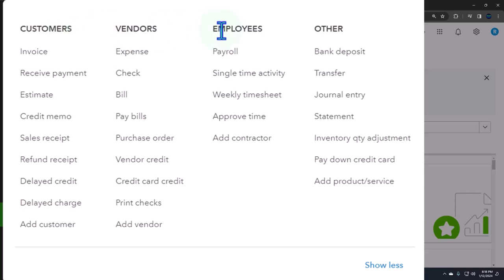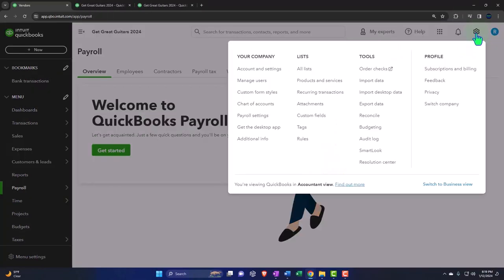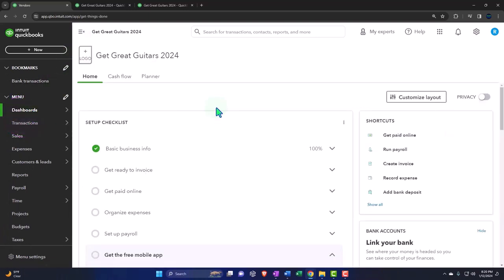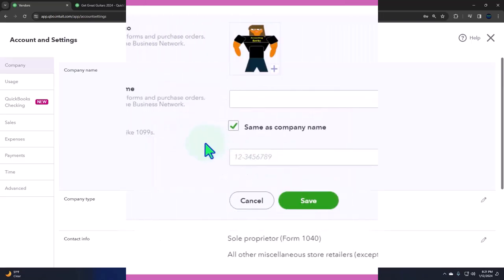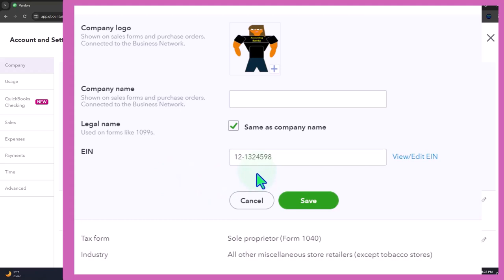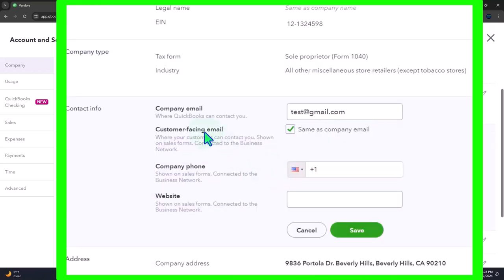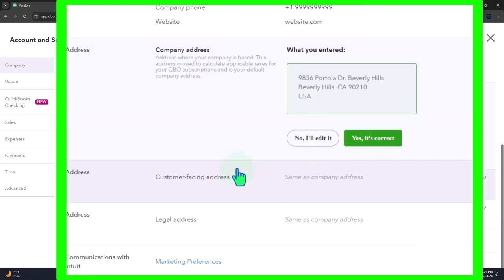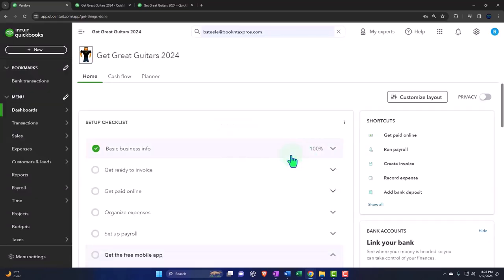Part 3 Navigation Overview & Company Settings QuickBooks Online 2024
Part 3 Navigation Overview & Company Settings QuickBooks
Online 2024